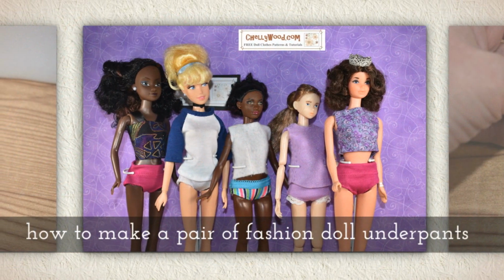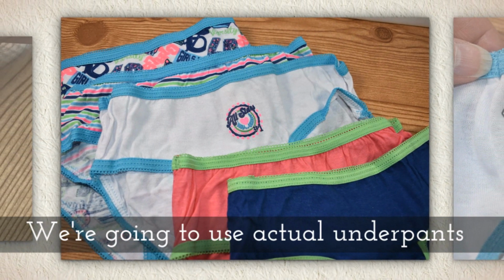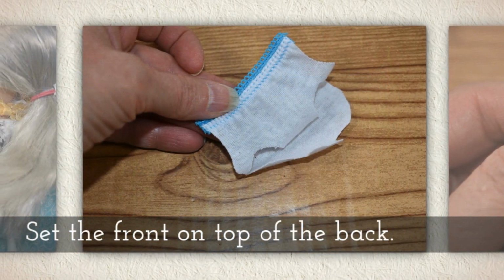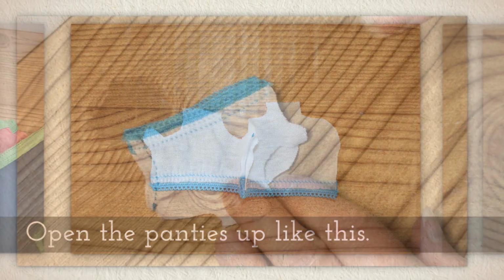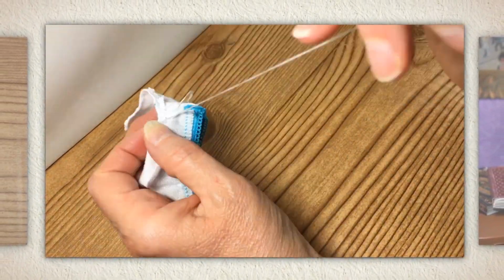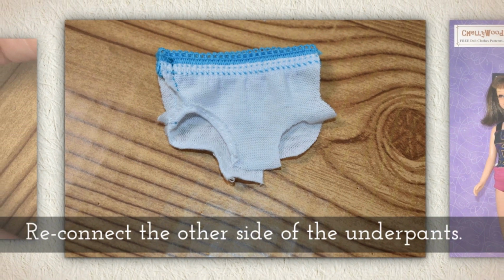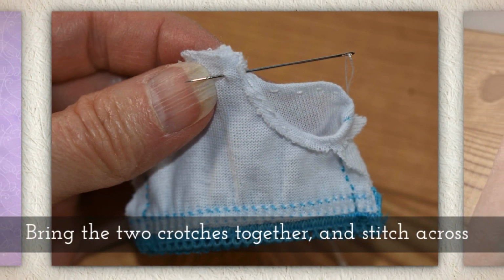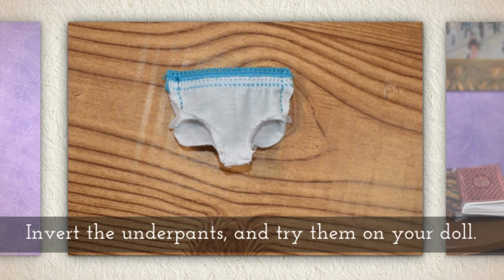Make Your Own Doll Underwear With Free Pattern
Please show your appreciation for my free printable sewing patterns and tutorials by sharing this video on social media. Thanks!

If you want to learn how to download and print my free sewing patterns using Google Docs, please watch this video

If you want to learn how to download and print my free sewing patterns using Microsoft Word, please watch this video: